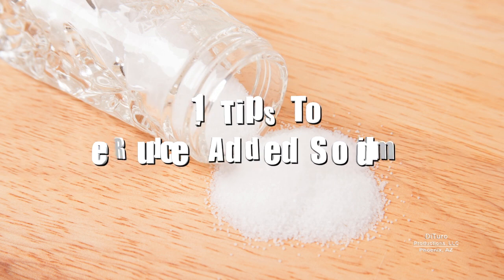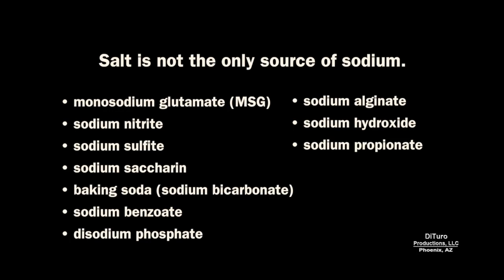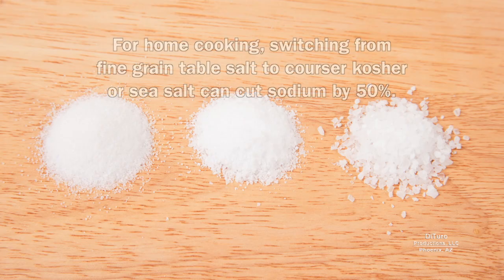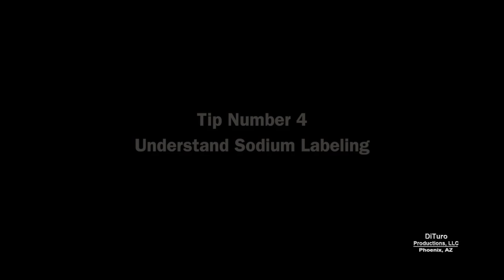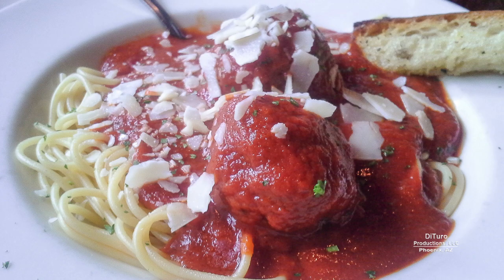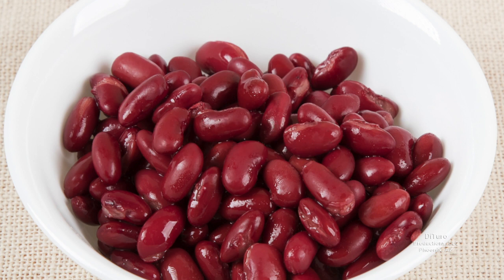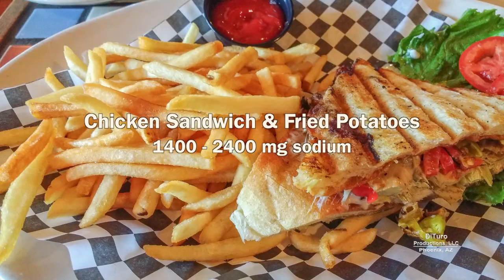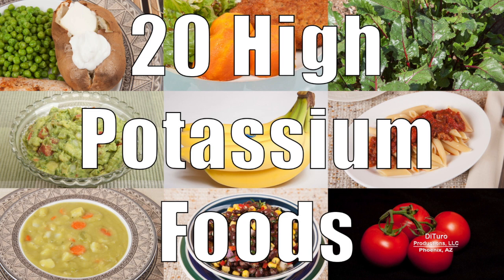11 Tips To Reduce Added Sodium (700 Calorie Meals) DiTuro Productions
11 simple tips to reduce added dietary sodium. A diet providing too much sodium can increase the risk for high blood pressure, heart attack, and stroke.